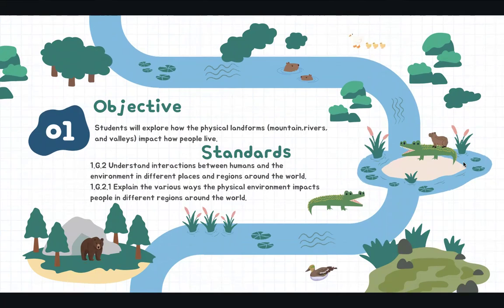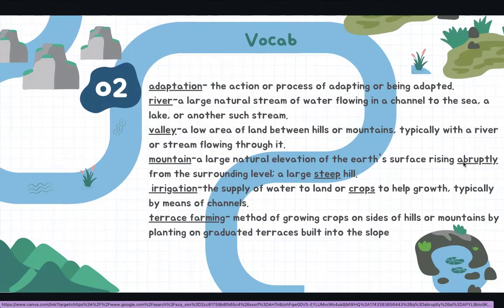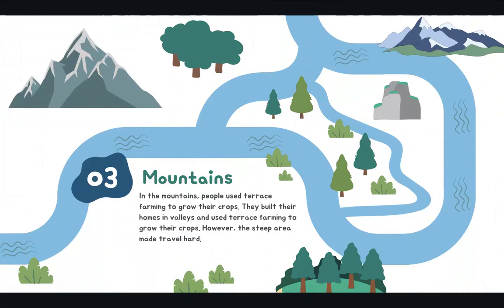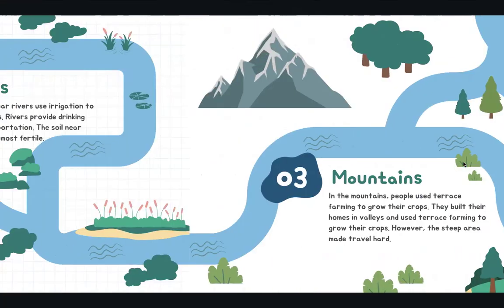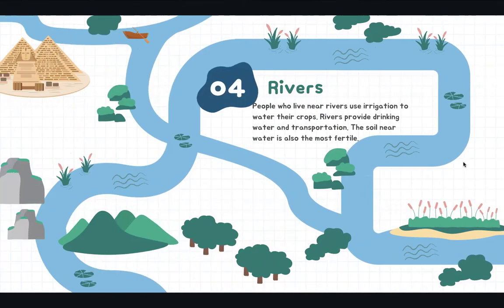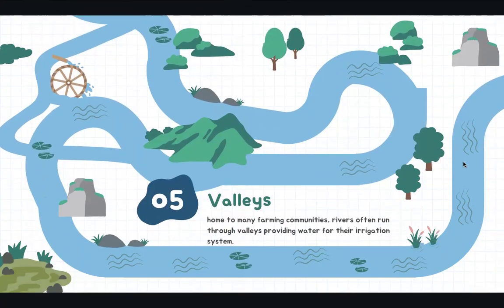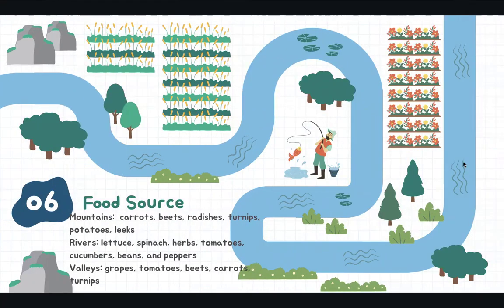Micro-Lesson 4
This Lesson was completed on 04/01/2025 I lost the file and am uploading it here!